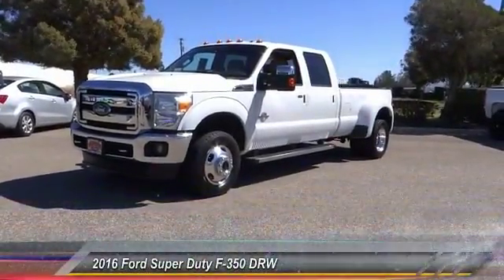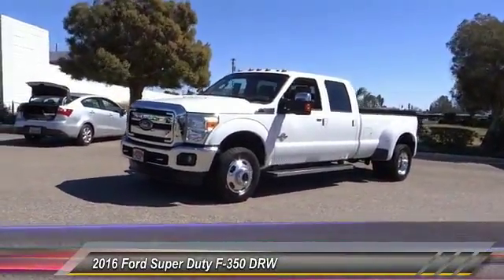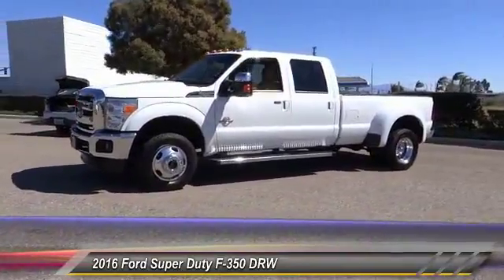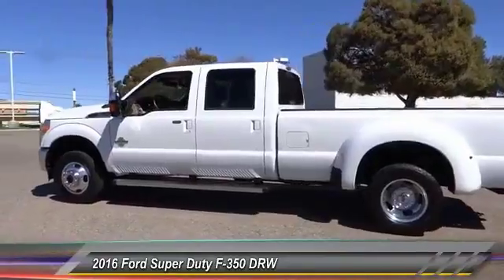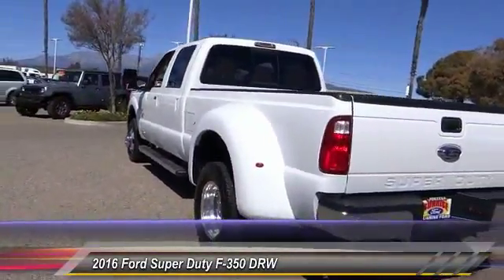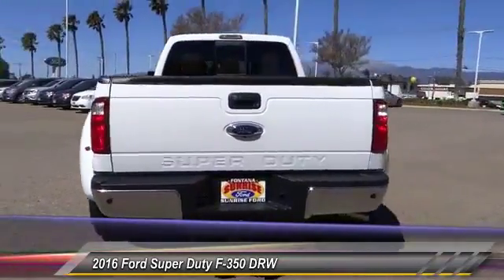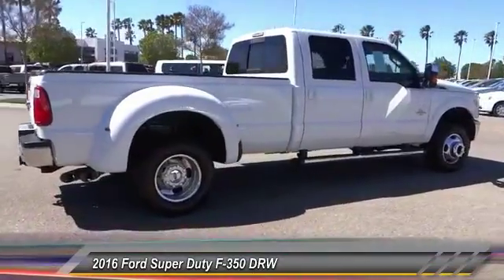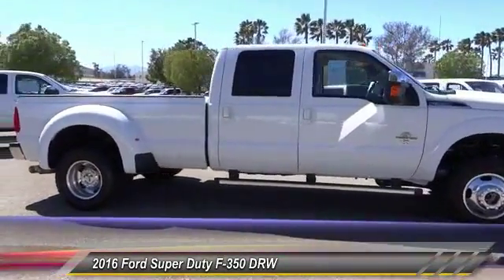V52181 Fontana, Chino, Norco, Moreno Valley, San Bernardino, CA V52181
2016 Ford Super Duty F-350 DRW 4WD CREW CAB 172 LARIAT

16005 VALLEY BLVD.

SUNRISE FORD FONTANA: PROUDLY SERVING FONTANA, CHINO, NORCO, MORENO VALLEY, SAN BERNARDINO, AND SURROUNDING SOUTHERN CALIFORNIA LOCATIONS. THIS WHITE/TAN 2016 Ford SUPER DUTY F-350 DRW IS EQUIPPED WITH A ENGINE; 6.7L POWER STROKE V8 TURBO DIESEL B20, AUTOMATIC TRANSMISSION, AND RECEIVES AN ESTIMATED . CONTACT SUNRISE FORD FONTANA AT TO SCHEDULE A TEST DRIVE AND TAKE THIS 2016 Ford SUPER DUTY F-350 DRW HOME TODAY, OR VISIT OUR SHOWROOM CONVENIENTLY LOCATED AT 16005 VALLEY BLVD. FONTANA, CA 92335. FONTANA, CA  CHINO, CA  NORCO, CA  MORENO VALLEY, CA  SAN BERNARDINO, CA 2016 Ford SUPER DUTY F-350 DRW 4WD CREW CAB 172 LARIAT Stock #: V52181 | VIN: 1FT8W3DT3GEB61270 | 2016 Ford Super Duty F-350 DRW 4WD Crew Cab 172 Lariat Sunrise Ford Fontana